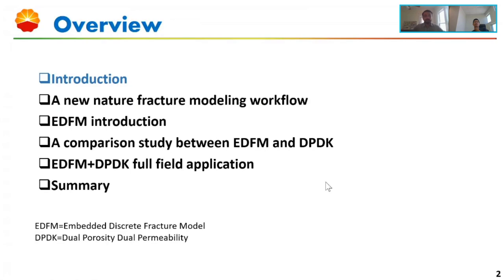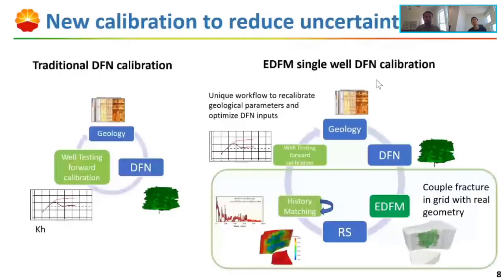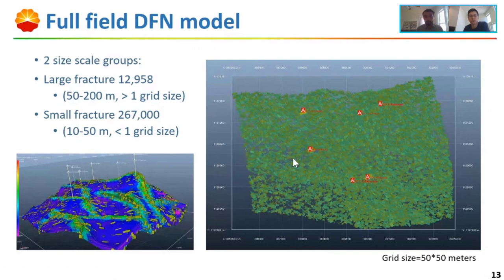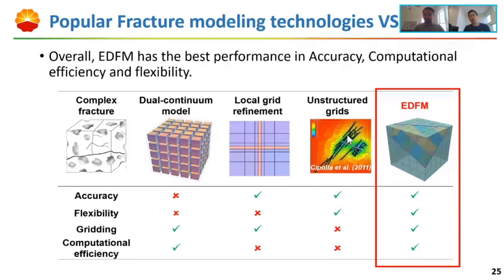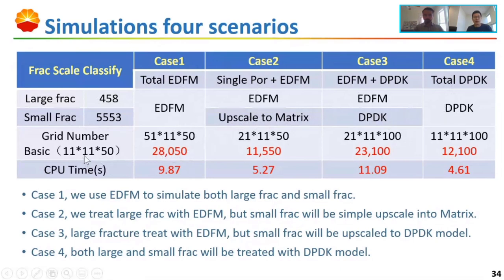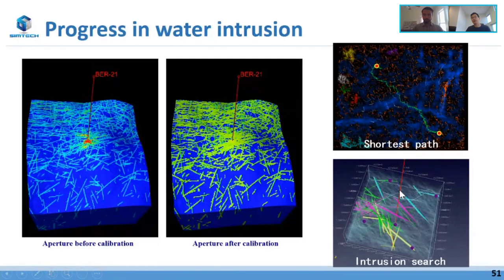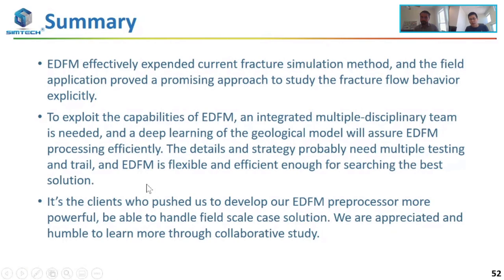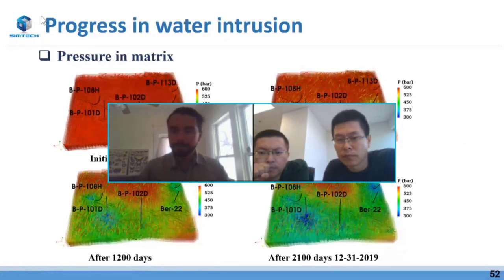Jijun Miao from SimTech - Discretized Fracture Network & Reservoir Flow Simulation, June 2020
Jijun Miao and Felipe Medellin give a 60 minute presentation synthesizing the practical application of Discrete Fracture Network (DFN) modeling with FracaFlow as an explicit geometrical feature for reservoir simulation in regular corner point grids thanks to the innovative Embedded Discrete Fracture Model (EDFM) by SimTech.

Abstract:

Static DFN modeling with FracaFlow has become a mature and proved workflow, capturing as many geological details as possible enabled by +20yrs of R&D and industrial application, nevertheless, expensive computing time has prevented the full value exploitation while transferring DFN outputs into dynamic reservoir simulation. SimTech has developed EDFM as a powerful compromise that requires no modification on conventional workflows/software capabilities while capturing dynamic effects of explicit fracture geometries in dynamic reservoir simulation.

DFN & EDFM technology has been applied to a Fractured Granite Reservoir powering fast and accurate results aiming at informed business decision on the Field Development Plan (FDP) , a collaboration study by CNPC, SimTech, Beicip and UT Austin.

00:00:00 Introduction
00:01:26 Introduction to the Case Study & Methodology
00:07:31 DFN Modeling
00:19:55 First Q&A Break
00:20:05 EDFM Modeling
00:38:00 Full Field Simulation
00:42:10 Summary & Development Update
00:49:50 Final Q&A Break